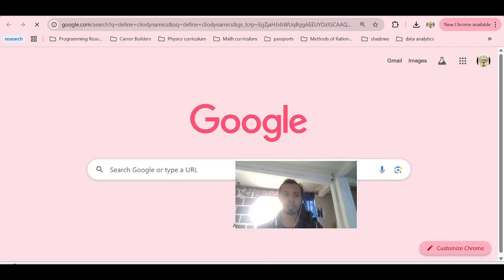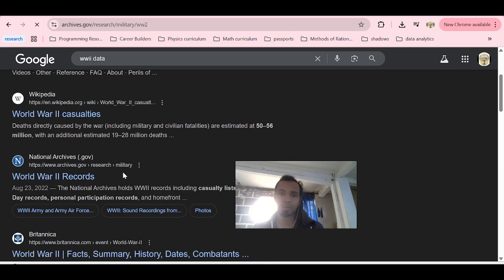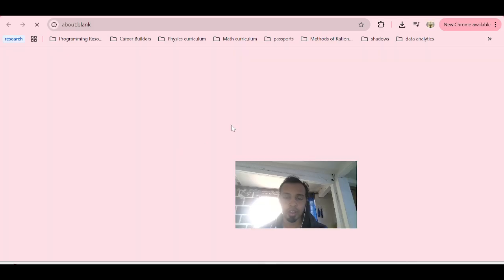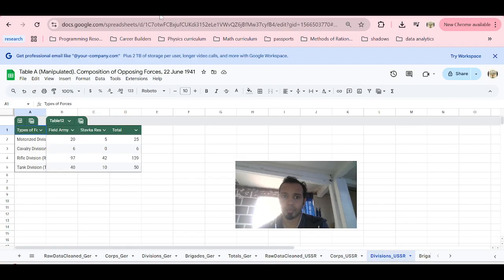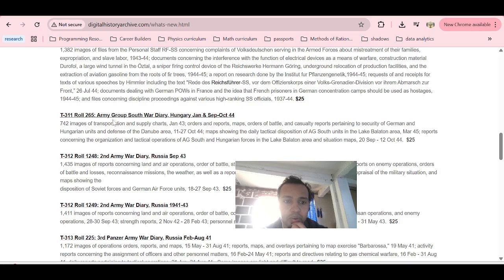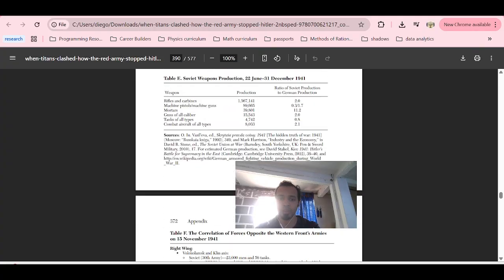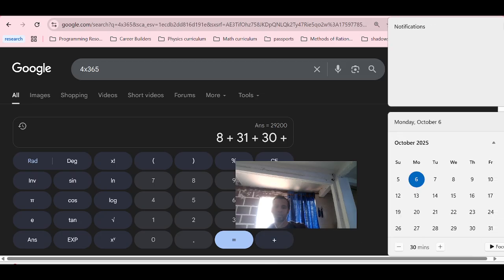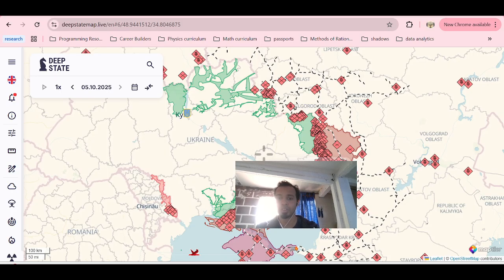Exploring how to Model the Eastern Front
This is an introductory process of how to collect data for the Eastern Front of WWII. It explores what kind of data is offered by the book When Titans Clash by David Glantz and we make some conclusion regarding the quality of the data.
A central, intellectual question that viewers can answer is how did historians (Mel'tiukhov),(Zolotarev), Glantz calculate the total numbers (strength) of the units?